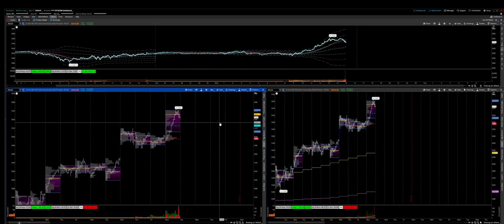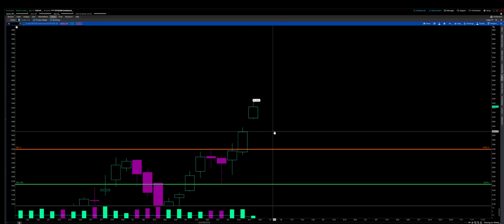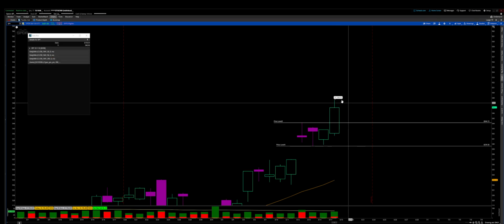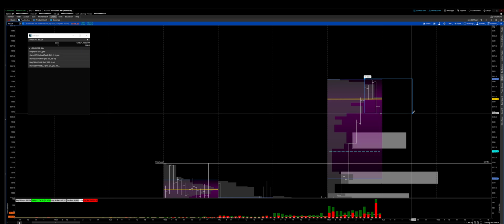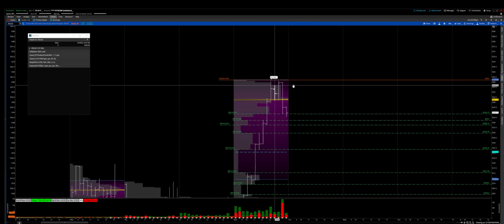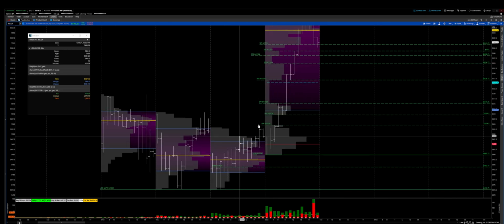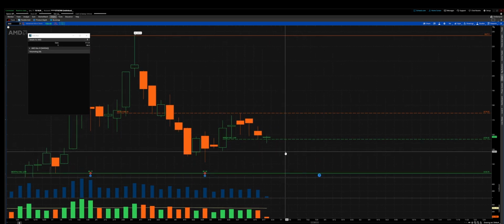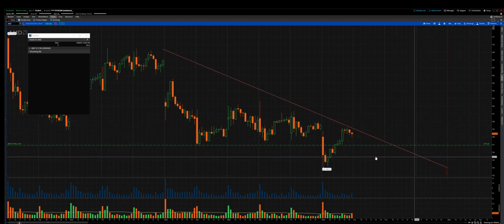$ES_F This bull market is strong! $AMD technical analysis and swing trade update.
Today we review the very impressive quad distribution day up and then dive into our AMD swing trade that is not looking to hot at the moment.